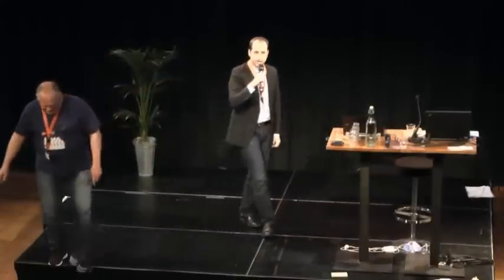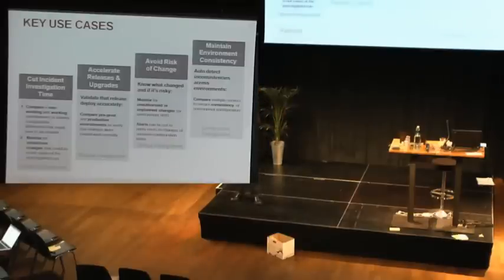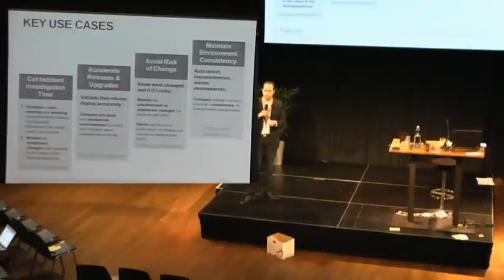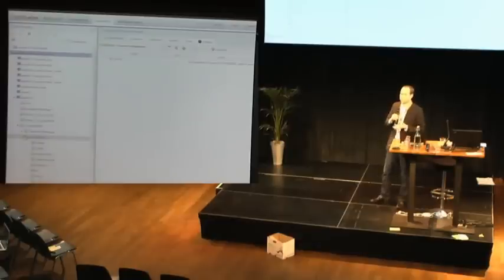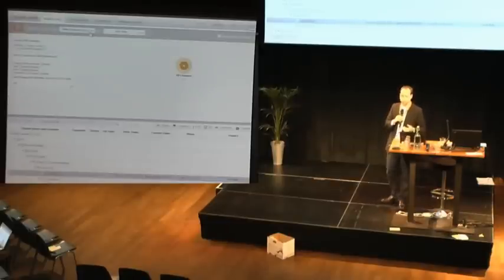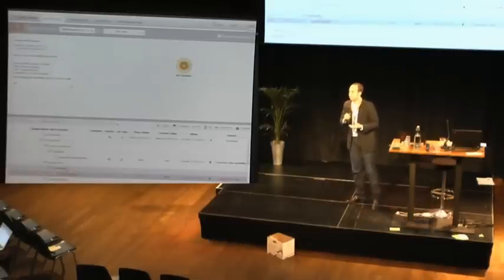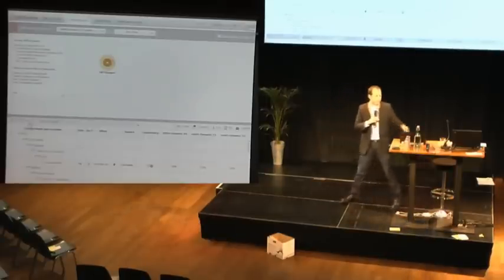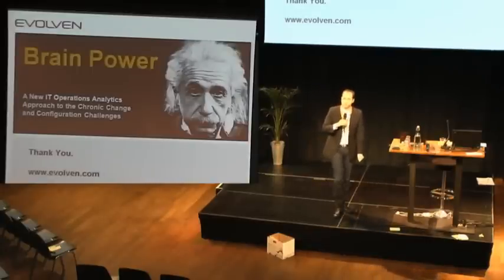Evolven at DevOps Days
Evolven Director of Technical Sales and Services, Gadi Glikberg, presented at DevOps Days Amsterdam 2013, the conference that brings development and operations together.

Evolven presented their IT Operations Analytics solutions for change and configuration management, showing a demo of the Evolven system in action.

Evolven's IT Operations Analytics provides intelligent answers to key IT operations challenges: how to accelerate incident resolution, how to avoid harmful and risky changes, and how to assess and optimize IT operations performance.

Evolven's new analytics approach to the chronic change & configuration challenges dramatically minimizes the risk of downtime and slashes incident investigation time.